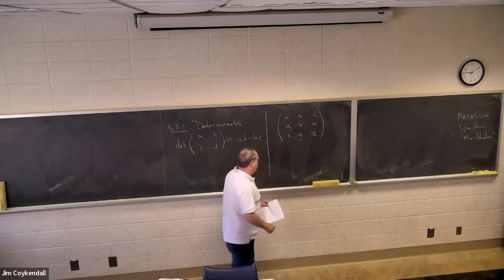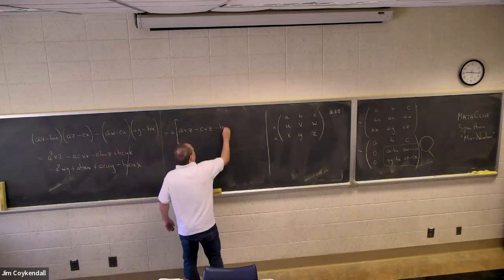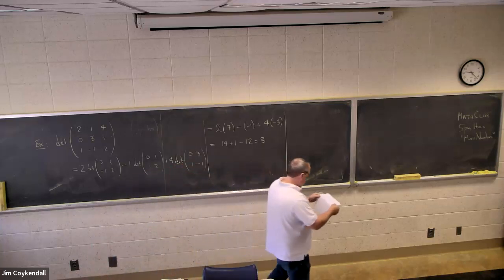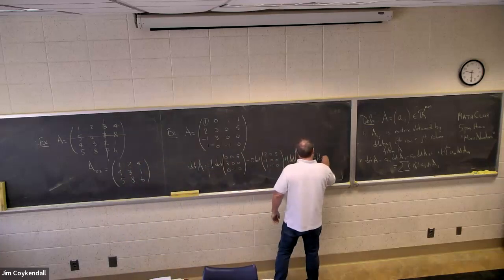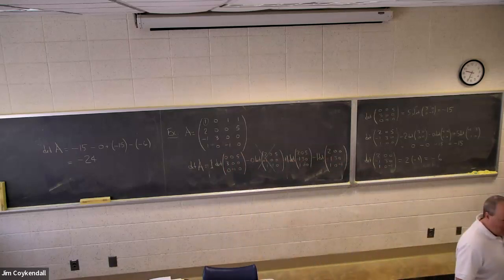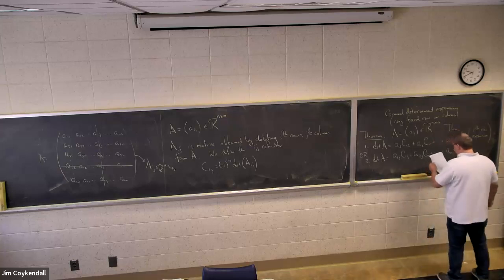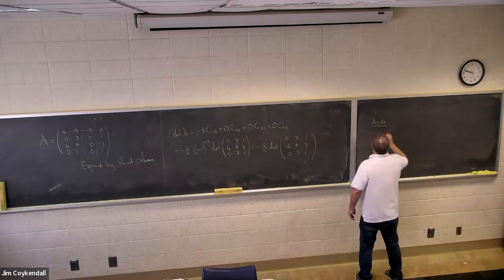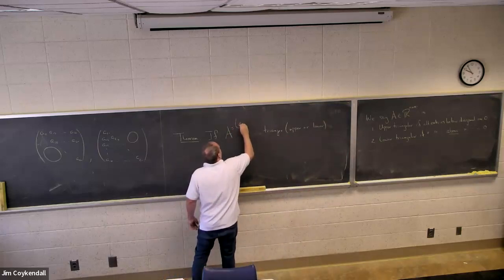Math 3110, 9/29/2023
Determinants. Basic idea about where this notion arises and how to compute them (including general row and column expansions).